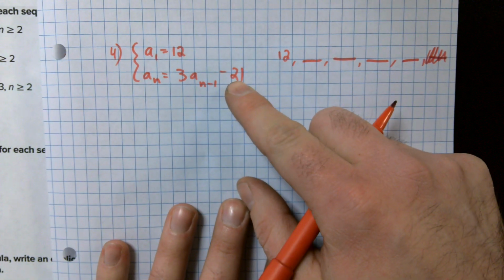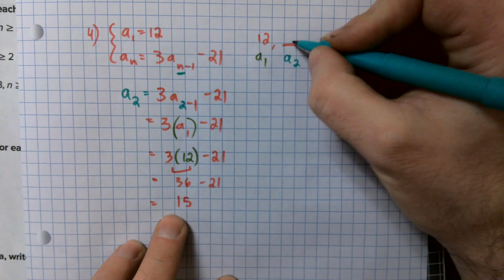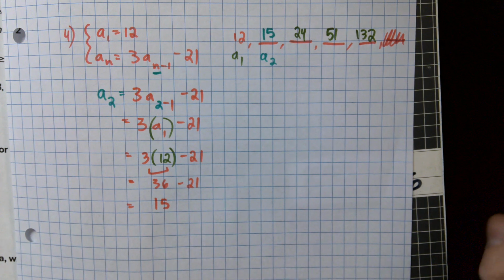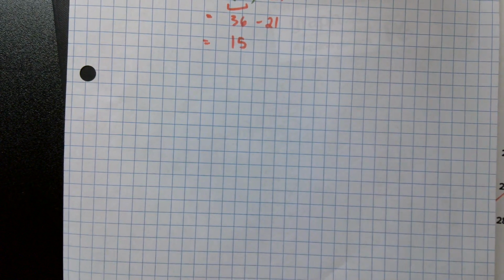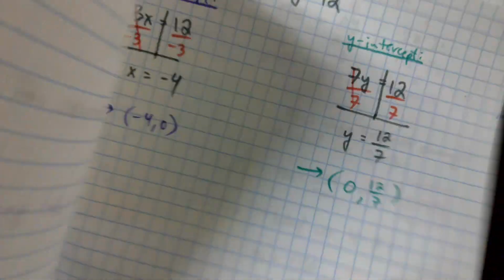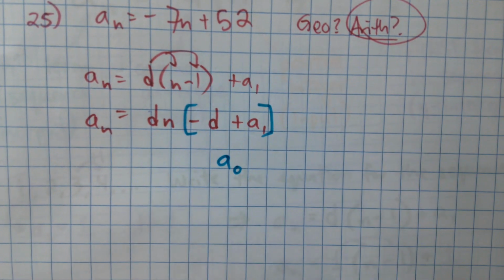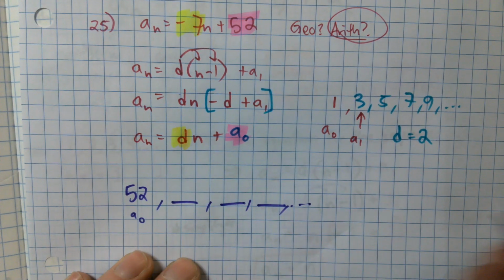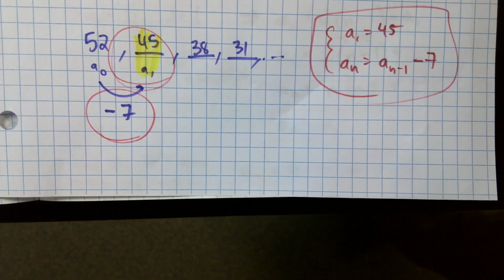B16 Review (M1)